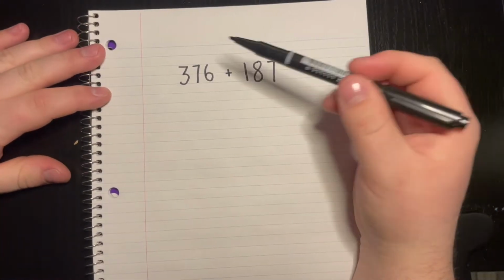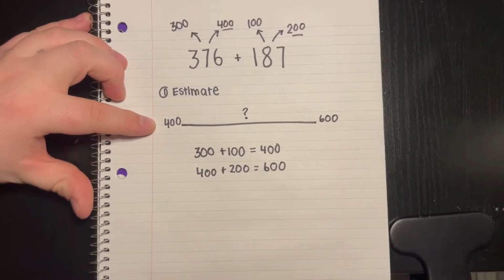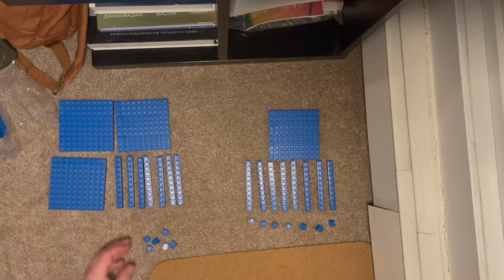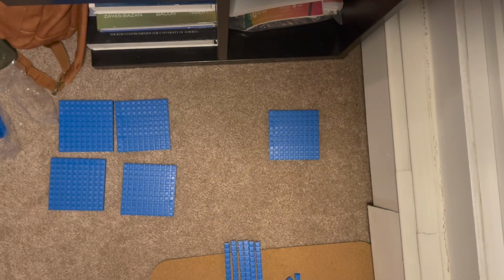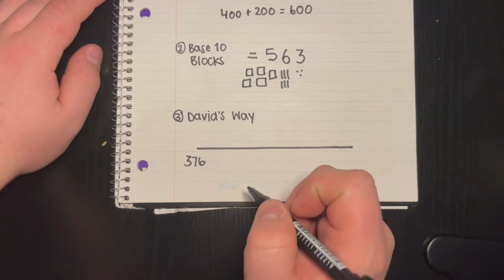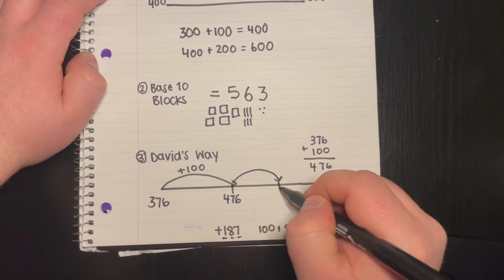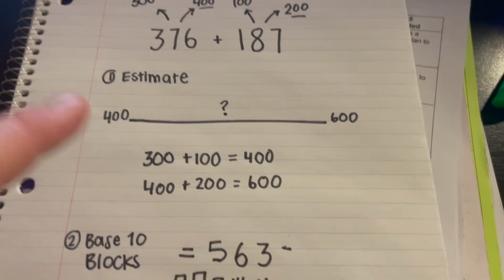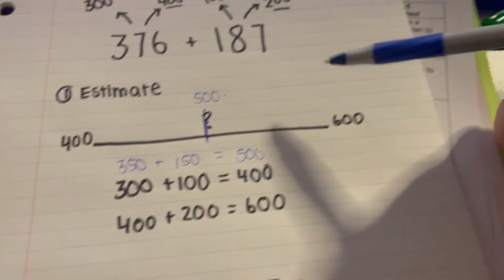David Selwood Assignment 3 EDEL 316